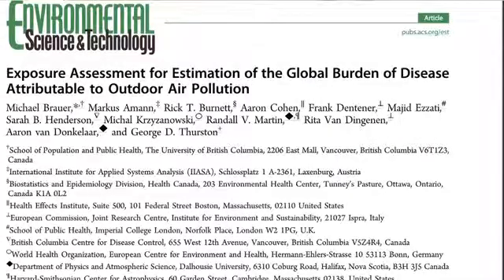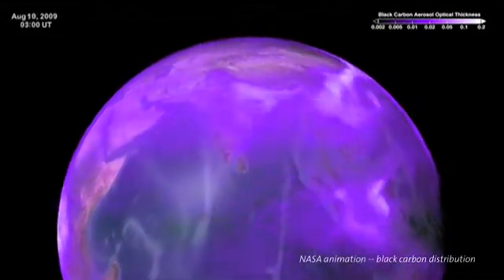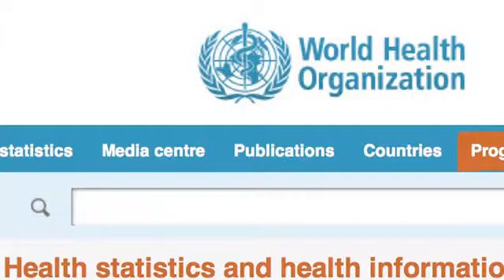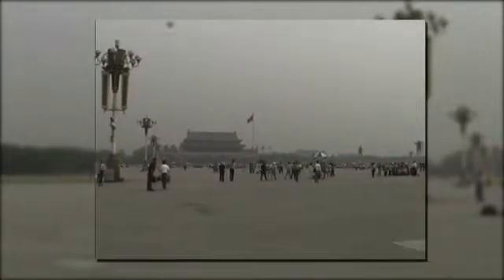ES&T Top Papers: Global Burden of Disease Attributable to Outdoor Air Pollution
In this work researchers combined monitoring networks, satellite based estimates and chemical transport models to understand what places in the world have the most severe air pollution problems. Watch the video to find out more about how results are being used in studies of global health and how this study informs the understanding of air pollution and global disease moving forward.